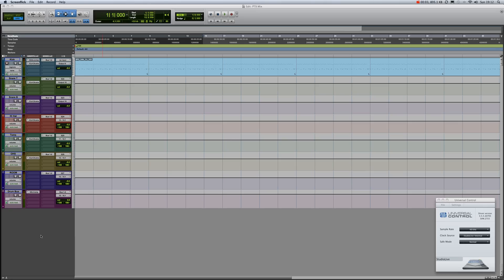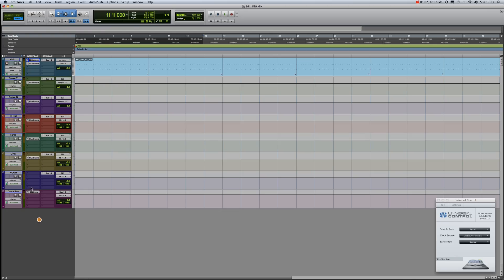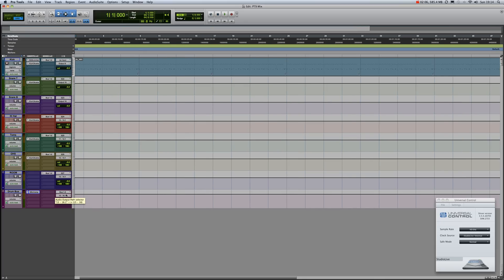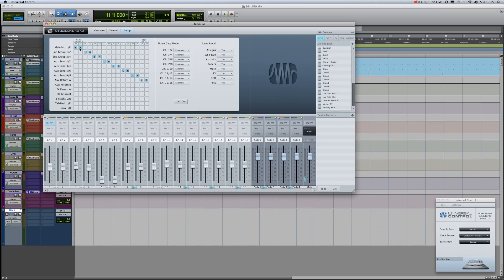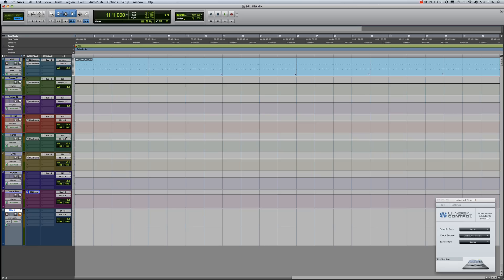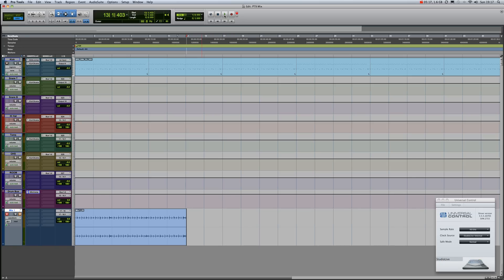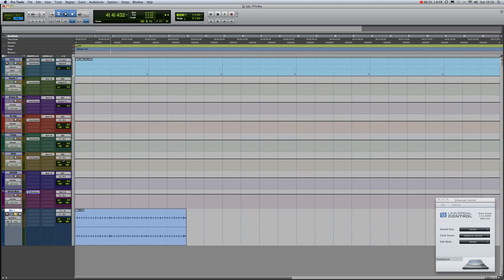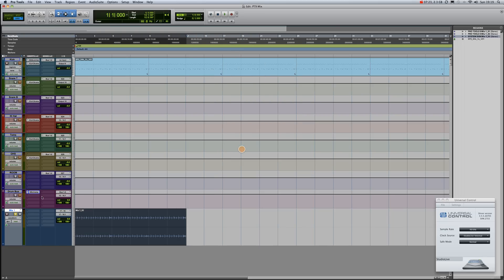StudioLive Console & Pro Tools 9: Recording A Master Track With The SL1642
Here´s how to play your tracks in Pro Tools via the StudioLive firewire channel inputs and run them back to a mastering track in the same session.